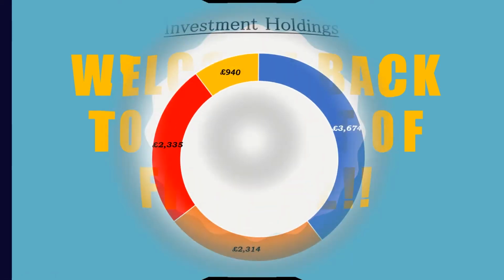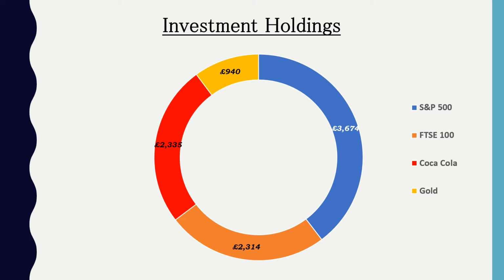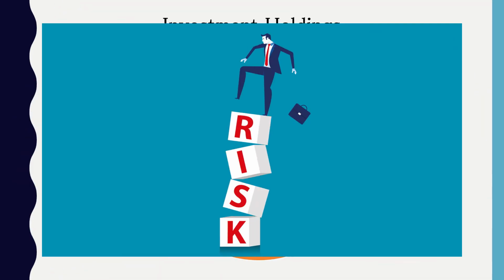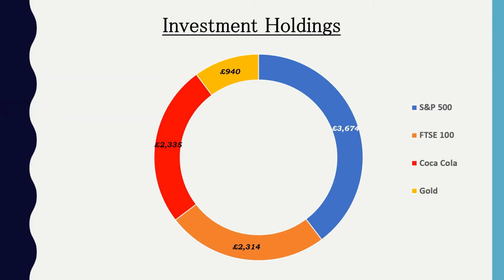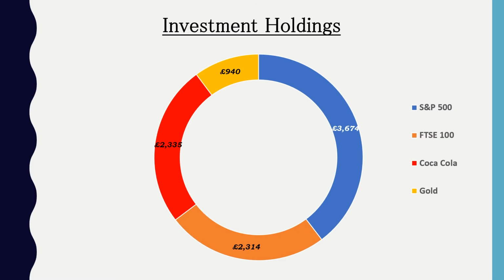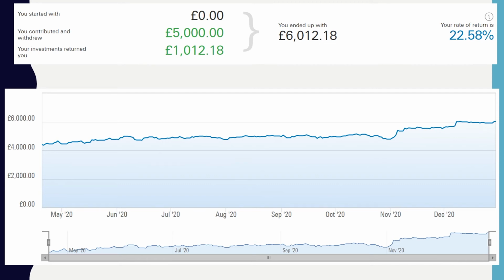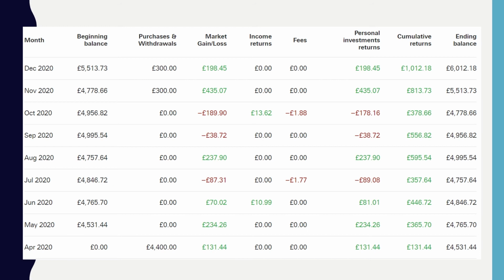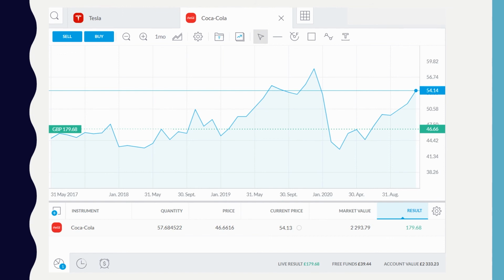How much money I made from Investing in the Stock Market 2020!?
My name is Manny, this is my UK Vanguard and Trading 212 dividend investment portfolio! I will be documenting my investing journey and I will discuss how to generate a reliable passive income stream!

In this video, I'll be discussing my 9 months 2020 investing year, showing you an in-depth breakdown of my Vanguard and Trading 212 portfolio.

Do you want to get a FREE stock share worth up to £100!? Create a Trading 212 Invest account using this link:
and we both get FREE SHARES!